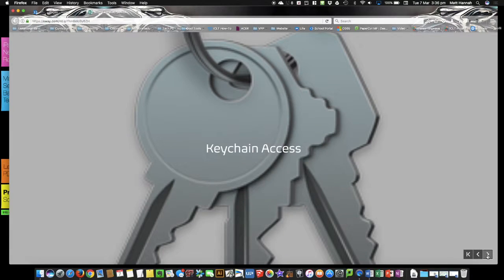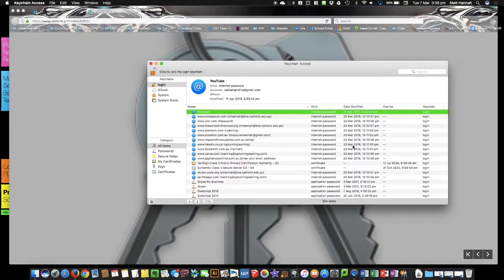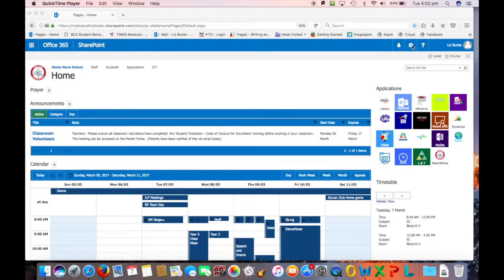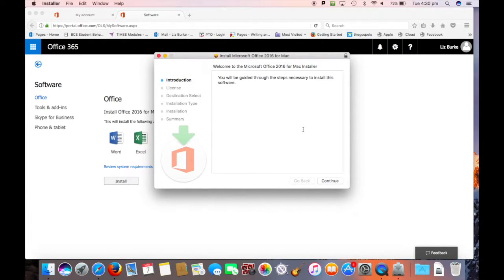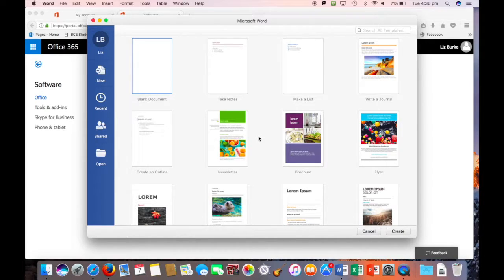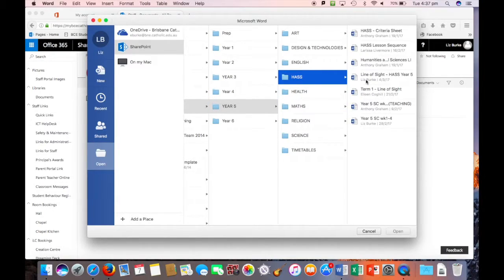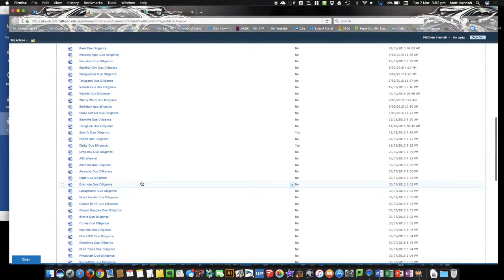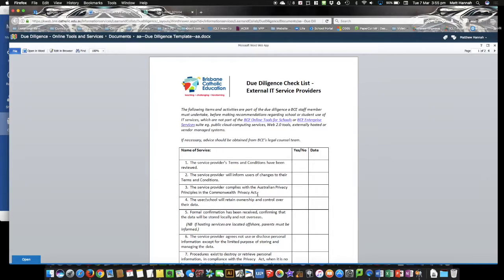Tech In 10 - S01 E04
Core Skills:
 - Using KeyChain Access
 - Installing Office 2016
 - Removing Office 2011
 - Connecting Office to School Portal Docs
 - Due Diligence for web and apps